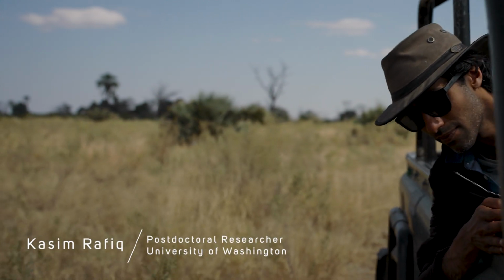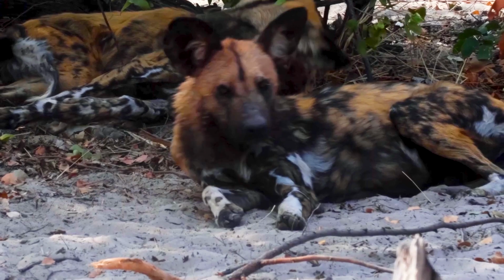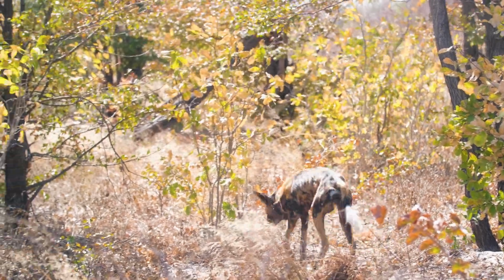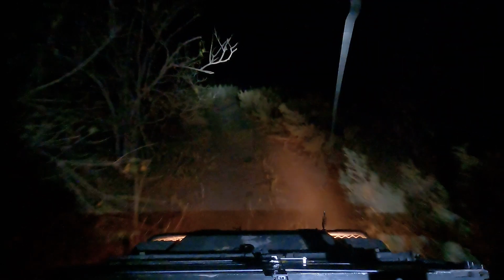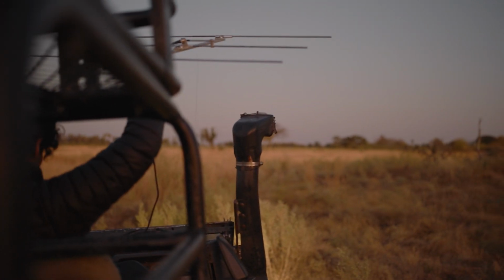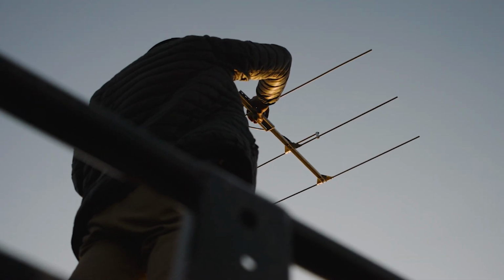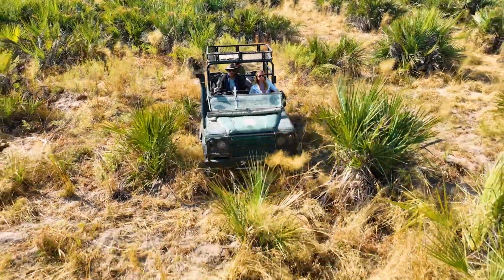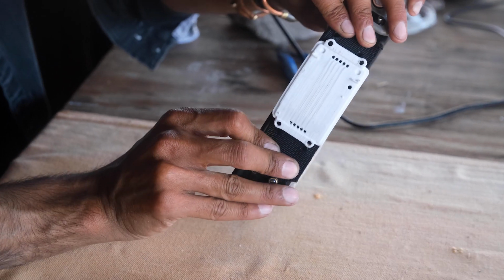The Technology of Conservation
UW Postdoctoral Researcher Kasim Rafiq guides us through some of the latest tools of the trade in the science of wildlife conservation.